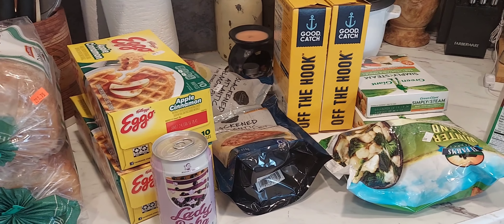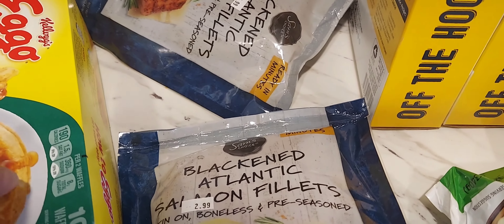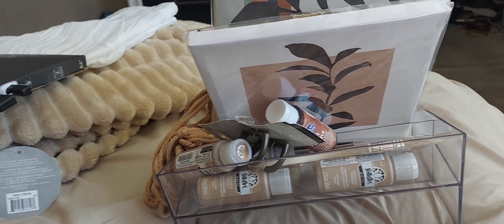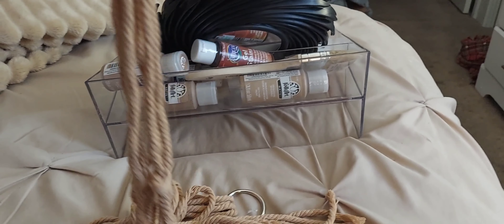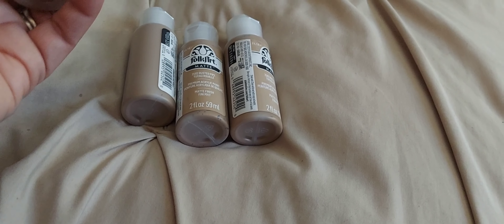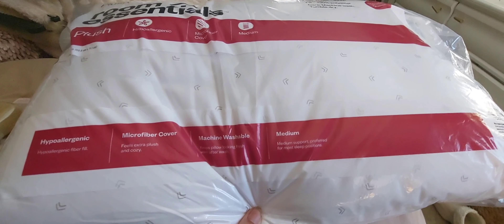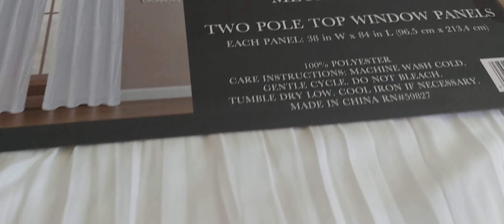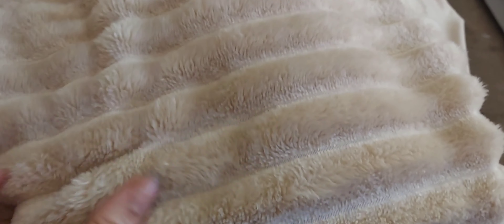Refreshing Our Bedroom || Grocery Haul || Neutral Decor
Hey Y'all

Don't forget to leave me a butterfly emoji in the comments to let me know you were here!